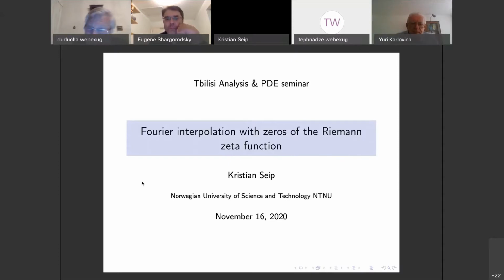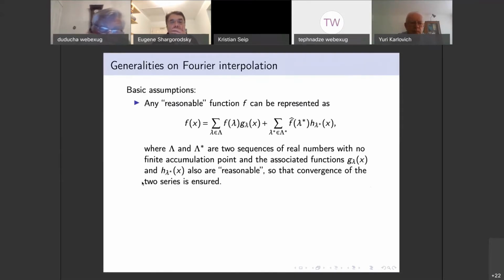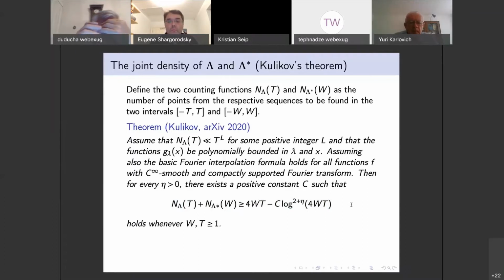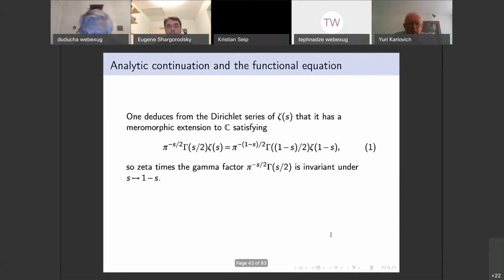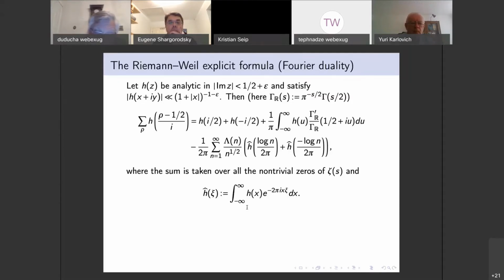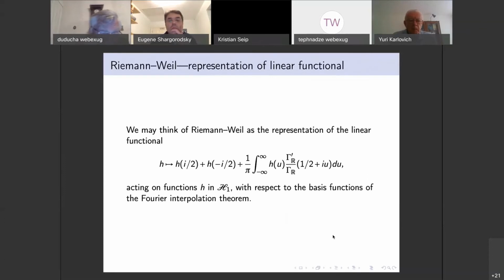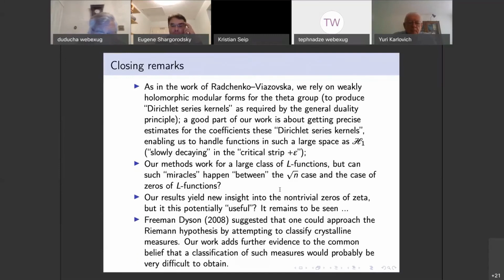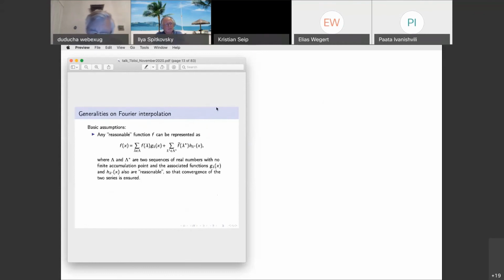Prof. Kristian Seip - Fourier interpolation with the zeros of the Riemann zeta function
The title of the lecture: “Fourier interpolation with the zeros of the Riemann zeta function”

Abstract: Originating in work of Radchenko and Viazovska, a new kind of Fourier analytic duality, known as Fourier interpolation, has recently been developed. I will discuss the underlying general duality principle and present a new construction associated with the non-trivial zeros of the Riemann zeta function, obtained in joint work Andriy Bondarenko and Danylo Radchenko. I will emphasize how the latter construction fits into the theory of the Riemann zeta function.